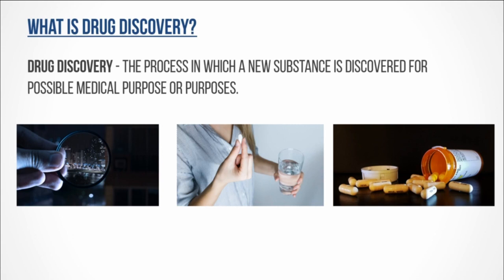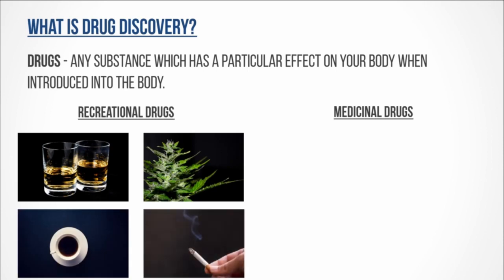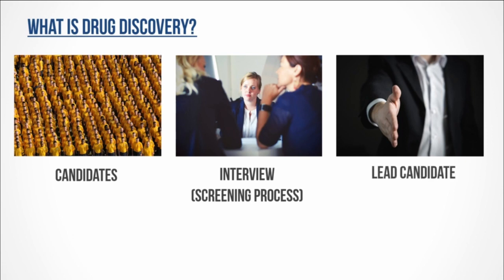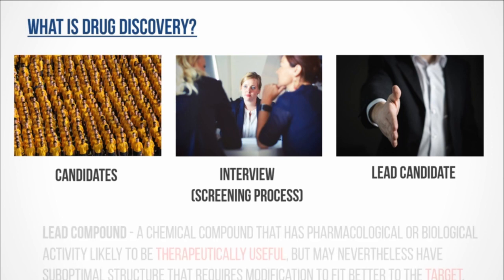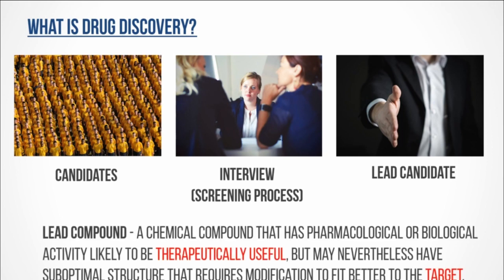2 What Is Drug Discovery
For obtaining a Crown College of Canada corporate-level certificate for this course, please see the College website. (Certificate fees apply)

If you are a student enrolled in an institution, please subscribe at the College website using your academic email address and after ordering yoru courses, use the coupon code " Canada" on the top of the checkout page for obtaining up to 90% discount for your certificate courses. No discount is offered to internship courses. This promotion is granted by Crown College of Canada for students only.